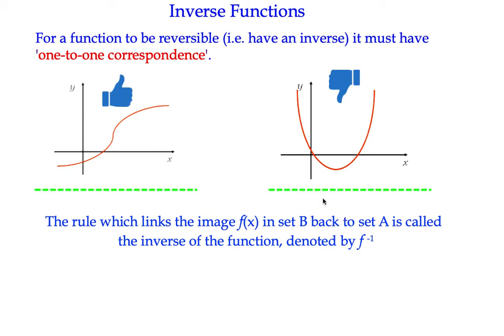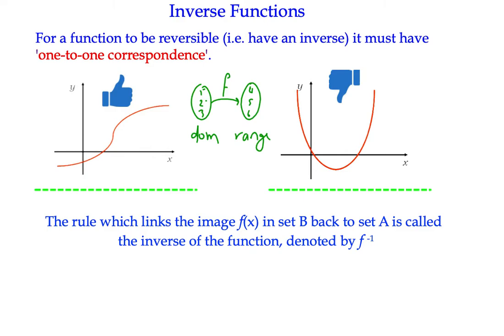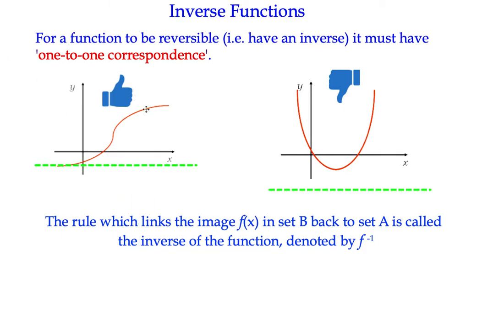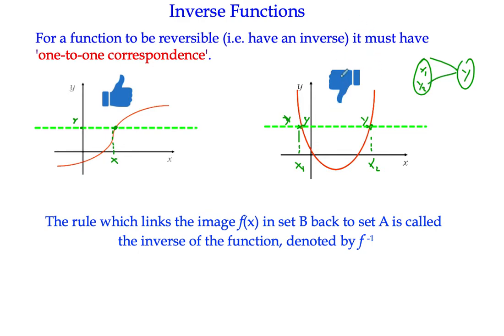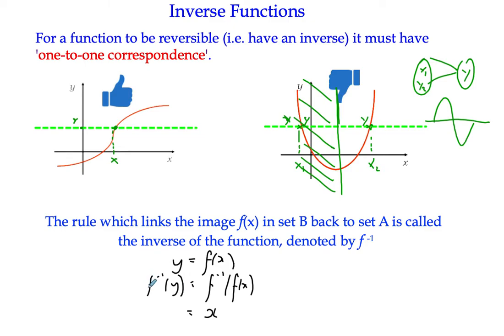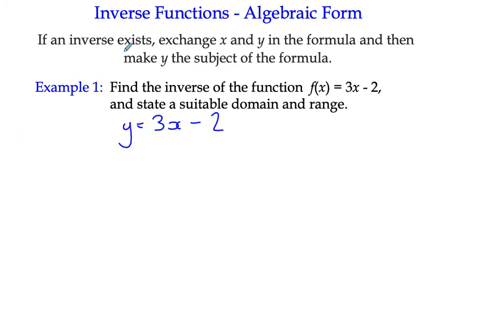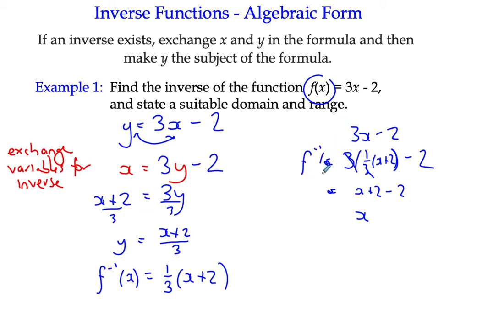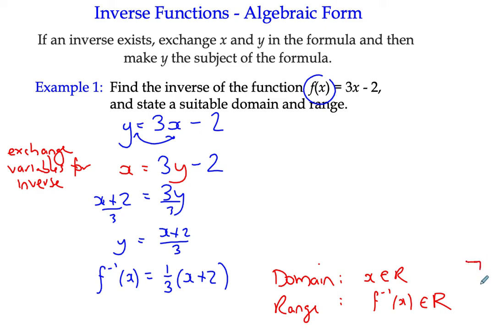Functions and Graphs Example 1 - Inverse Functions (Algebraic Form)